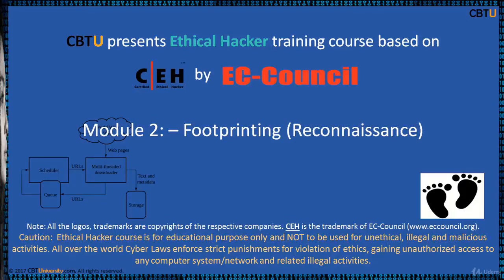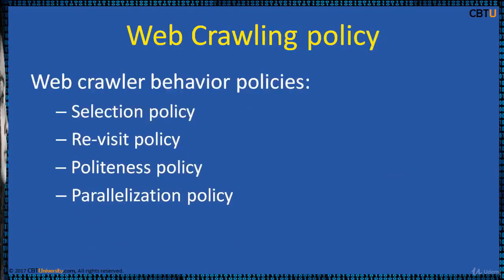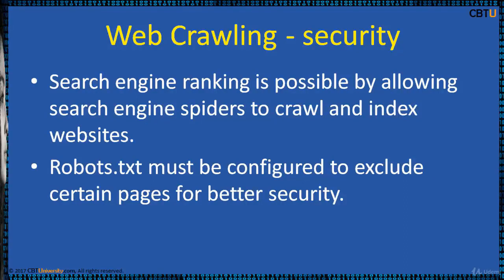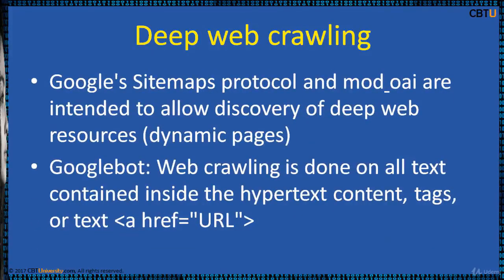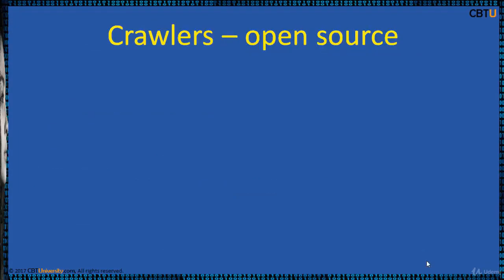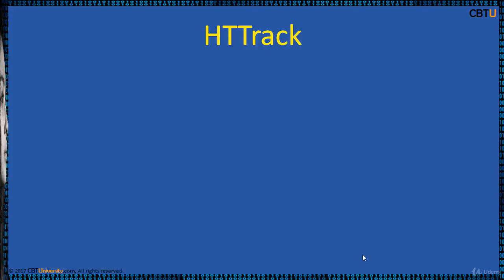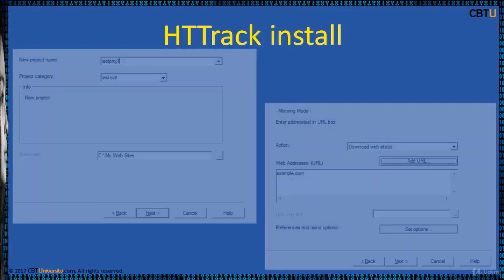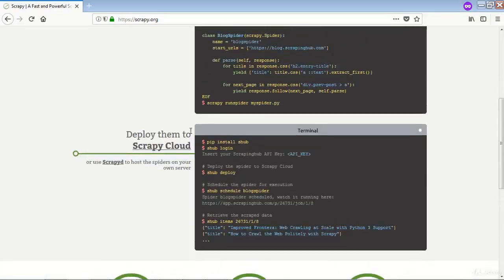What is Web Crawler / Spider explained in detail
What is a web crawler bot?
A web crawler, spider, or search engine bot downloads and indexes content from all over the Internet. The goal of such a bot is to learn what (almost) every webpage on the web is about, so that the information can be retrieved when it's needed. They're called "web crawlers" because crawling is the technical term for automatically accessing a website and obtaining data via a software program.

These bots are almost always operated by search engines. By applying a search algorithm to the data collected by web crawlers, search engines can provide relevant links in response to user search queries, generating the list of webpages that show up after a user types a search into Google or Bing (or another search engine).

A web crawler bot is like someone who goes through all the books in a disorganized library and puts together a card catalog so that anyone who visits the library can quickly and easily find the information they need. To help categorize and sort the library's books by topic, the organizer will read the title, summary, and some of the internal text of each book to figure out what it's about.

However, unlike a library, the Internet is not composed of physical piles of books, and that makes it hard to tell if all the necessary information has been indexed properly, or if vast quantities of it are being overlooked. To try to find all the relevant information the Internet has to offer, a web crawler bot will start with a certain set of known webpages and then follow hyperlinks from those pages to other pages, follow hyperlinks from those other pages to additional pages, and so on.

It is unknown how much of the publicly available Internet is actually crawled by search engine bots. Some sources estimate that only 40-70% of the Internet is indexed for search – and that's billions of webpages.

What is search indexing?
Search indexing is like creating a library card catalog for the Internet so that a search engine knows where on the Internet to retrieve information when a person searches for it. It can also be compared to the index in the back of a book, which lists all the places in the book where a certain topic or phrase is mentioned.

Indexing focuses mostly on the text that appears on the page, and on the metadata* about the page that users don't see. When most search engines index a page, they add all the words on the page to the index – except for words like "a," "an," and "the" in Google's case. When users search for those words, the search engine goes through its index of all the pages where those words appear and selects the most relevant ones.

*In the context of search indexing, metadata is data that tells search engines what a webpage is about. Often the meta title and meta description are what will appear on search engine results pages, as opposed to content from the webpage that's visible to users.

How do web crawlers work?
The Internet is constantly changing and expanding. Because it is not possible to know how many total webpages there are on the Internet, web crawler bots start from a seed, or a list of known URLs. They crawl the webpages at those URLs first. As they crawl those webpages, they will find hyperlinks to other URLs, and they add those to the list of pages to crawl next.

Given the vast number of webpages on the Internet that could be indexed for search, this process could go on almost indefinitely. However, a web crawler will follow certain policies that make it more selective about which pages to crawl, in what order to crawl them, and how often they should crawl them again to check for content updates.

The relative importance of each webpage: Most web crawlers don't crawl the entire publicly available Internet and aren't intended to; instead they decide which pages to crawl first based on the number of other pages that link to that page, the amount of visitors that page gets, and other factors that signify the page's likelihood of containing important information.

The idea is that a webpage that is cited by a lot of other webpages and gets a lot of visitors is likely to contain high-quality, authoritative information, so it's especially important that a search engine has it indexed – just as a library might make sure to keep plenty of copies of a book that gets checked out by lots of people.

Revisiting webpages: Content on the Web is continually being updated, removed, or moved to new locations. Web crawlers will periodically need to revisit pages to make sure the latest version of the content is indexed.